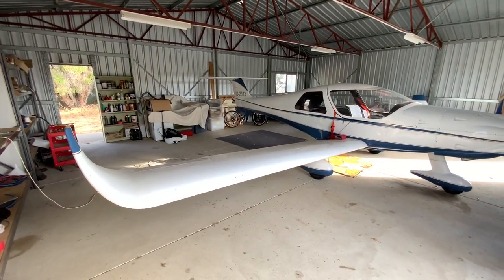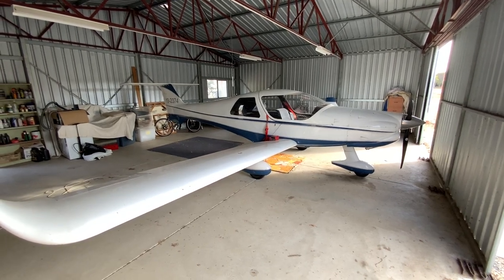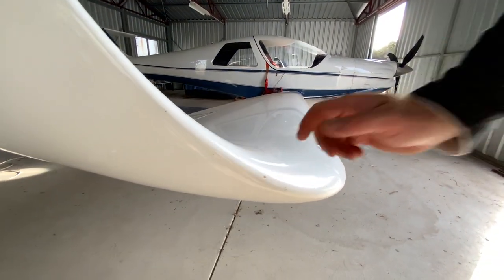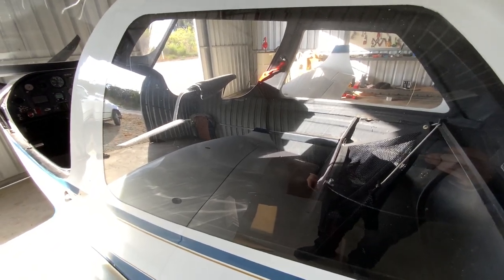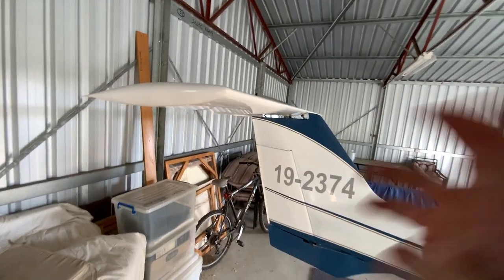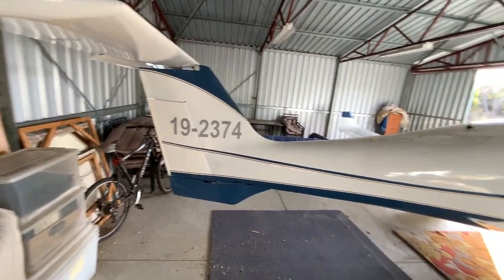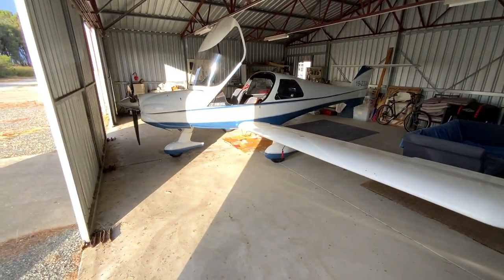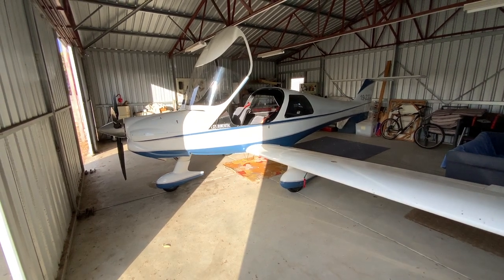Dynero MCR Pick Up/Ute overview before annual